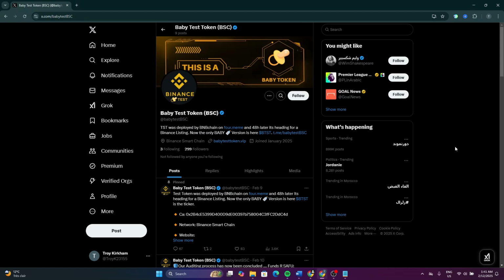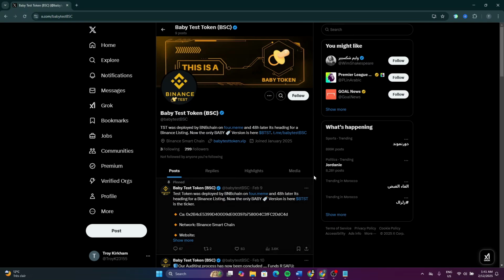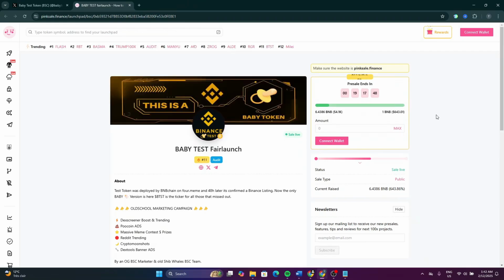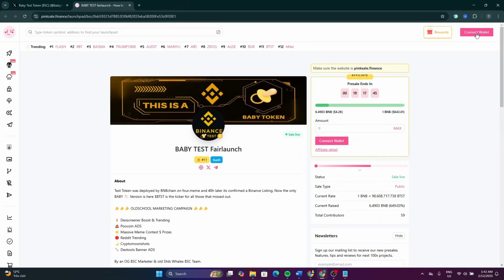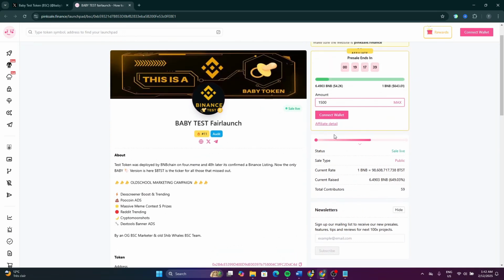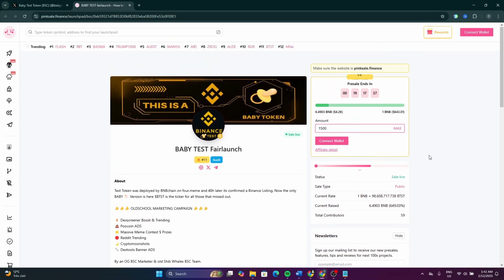How To BUY $BTST - BABY TEST TOKEN CRYPTO COIN IN 60 SECONDS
Learn How To BUY $BTST - BABY TEST TOKEN CRYPTO COIN . This video will cover everything that you need to know and help you solve your problem quickly.
Stay till the end of the video to find out How To BUY $BTST - BABY TEST TOKEN CRYPTO COIN.

Did you learn How To BUY $BTST - BABY TEST TOKEN CRYPTO COIN ?

Do you want to see another video about How To BUY $BTST - BABY TEST TOKEN CRYPTO COIN ?

Did you enjoy How To BUY $BTST - BABY TEST TOKEN CRYPTO COIN ?